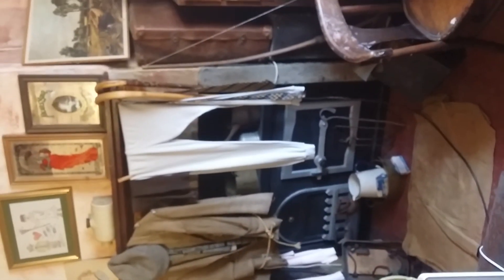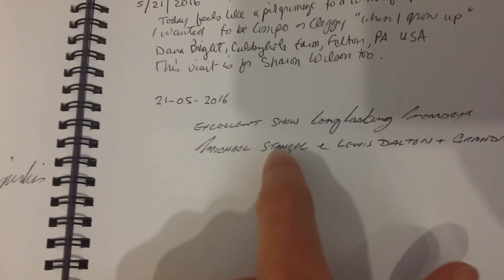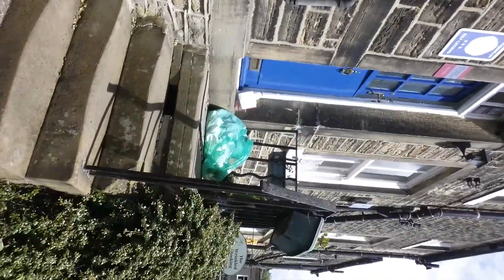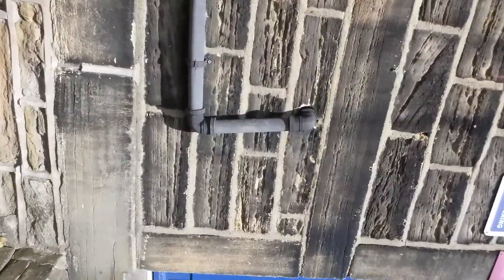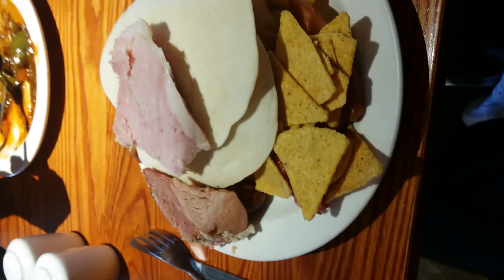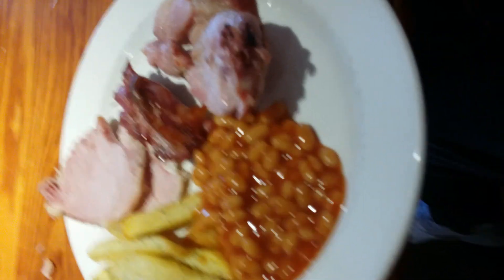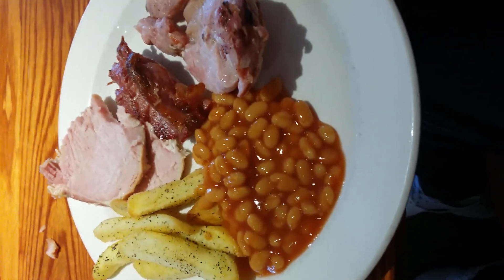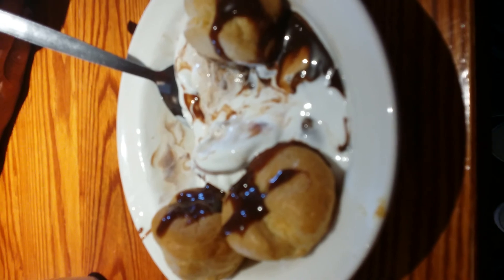I'm in a Film Scene ??Vlog